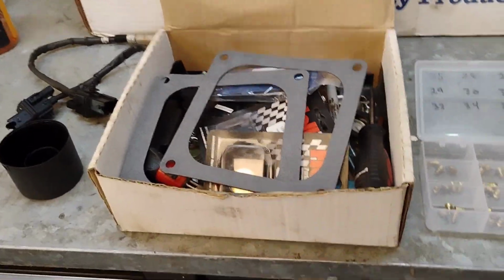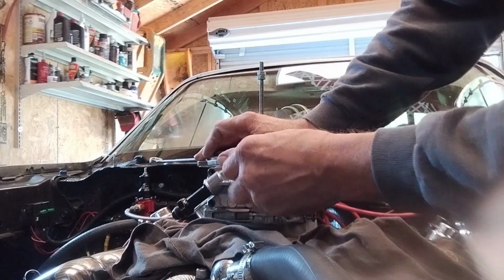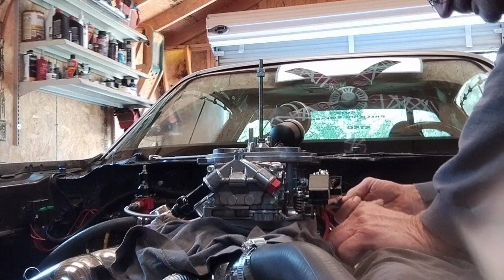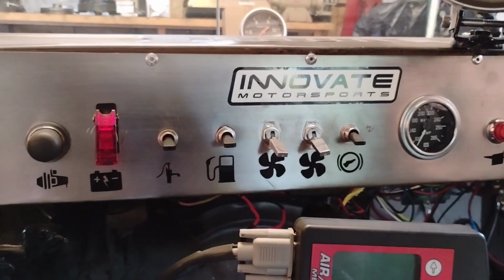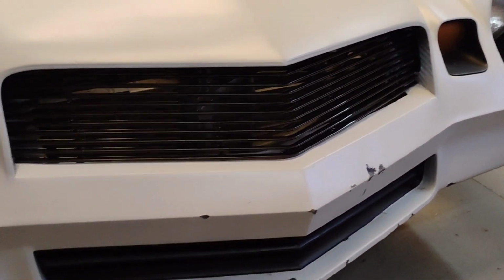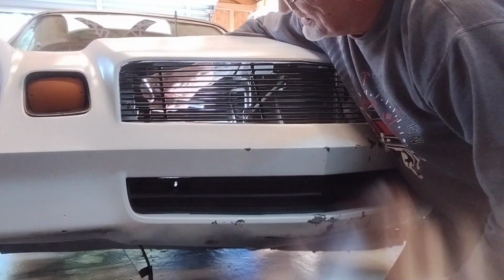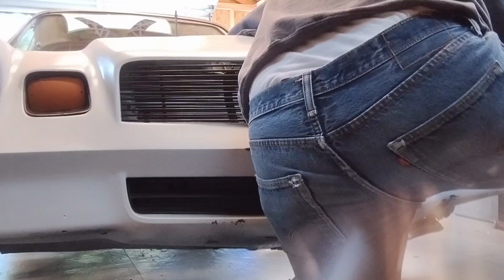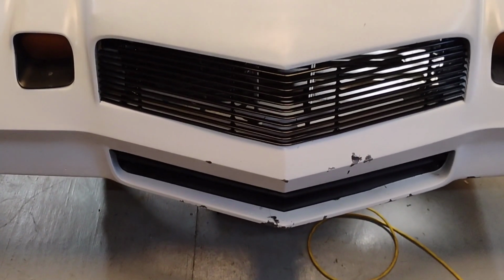Changing Jets Holley Carb And New Grill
how to change jets in a holley carb and install after market grill